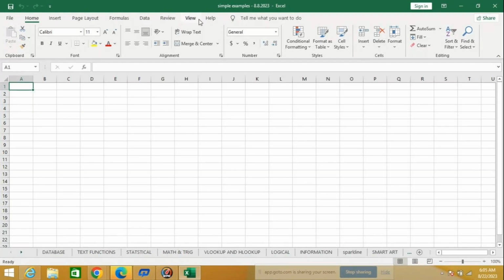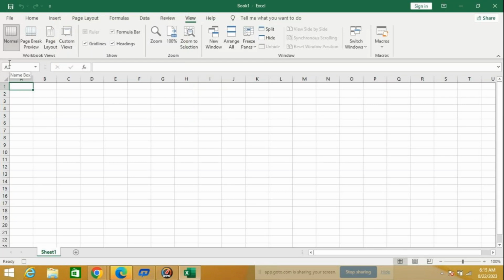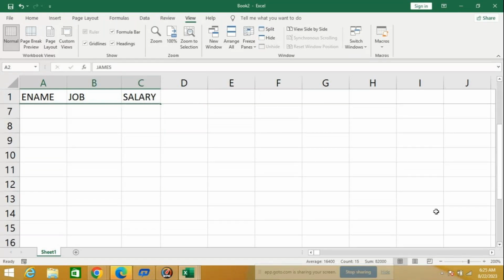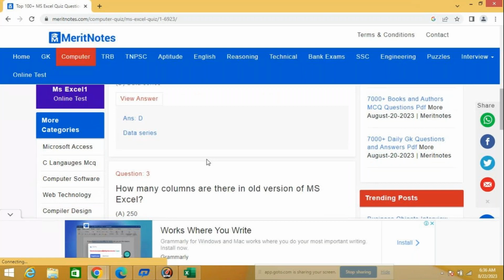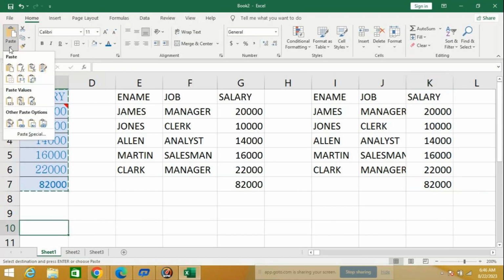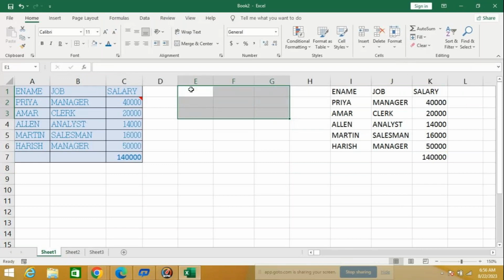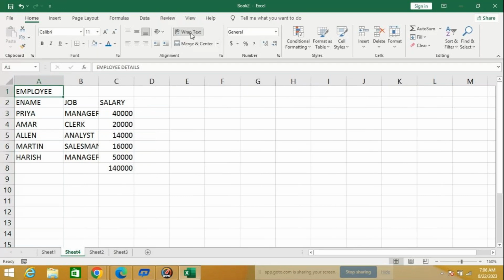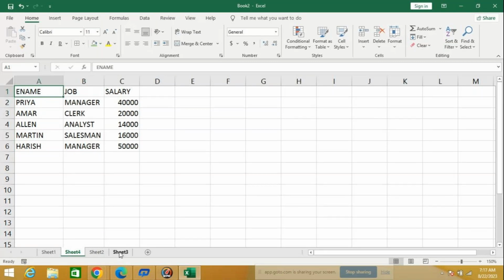Ranjini Advance Excel 22nd Aug Mcc